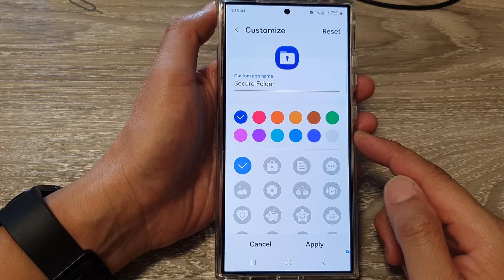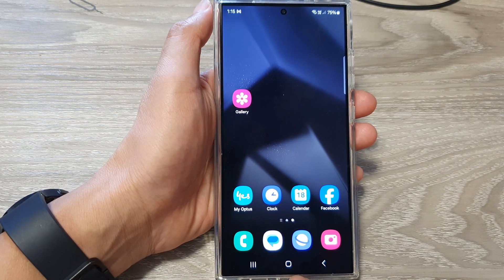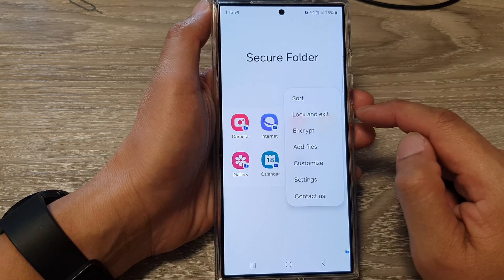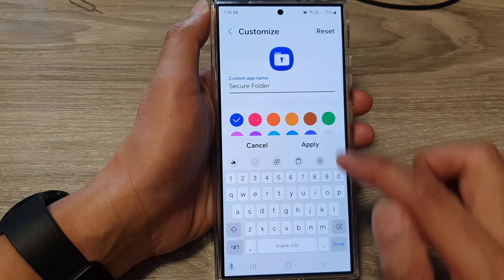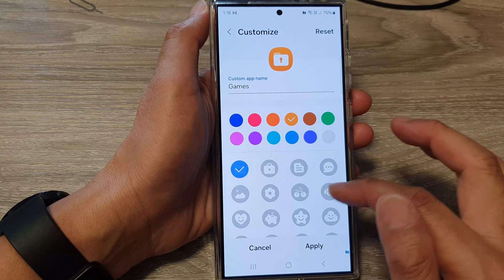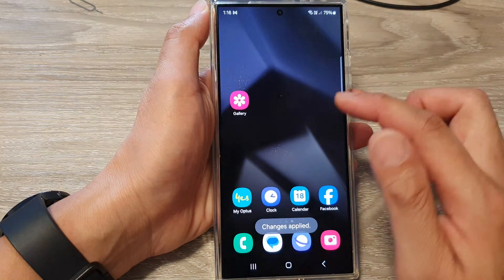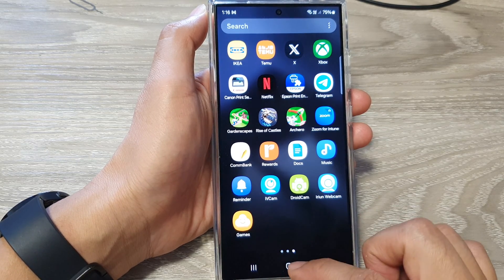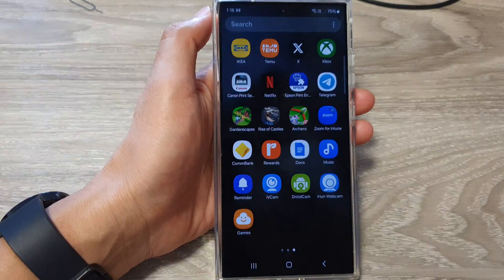Galaxy S24: Change Secure Folder Name & Icon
Want to make your Galaxy S24's Secure Folder less obvious? Learn how to easily customize its name and icon for added privacy and disguise. This tutorial covers changing the Secure Folder's name, selecting a custom icon, and tips for further personalization.